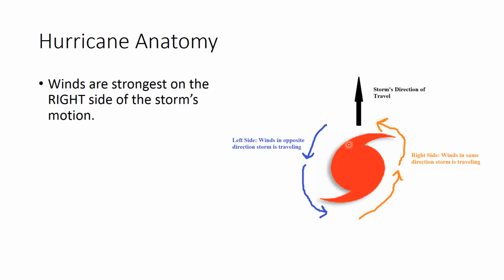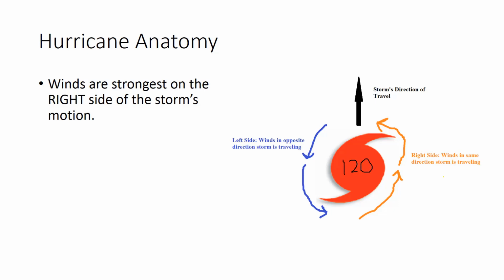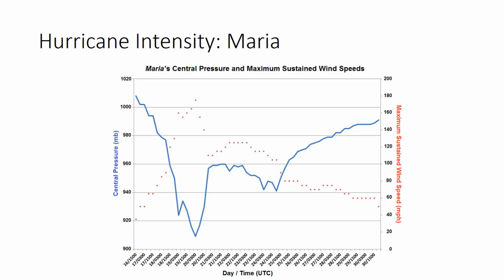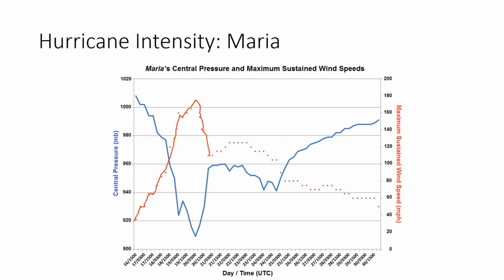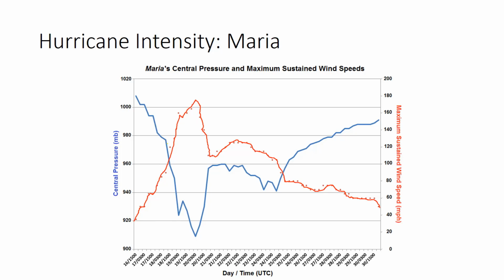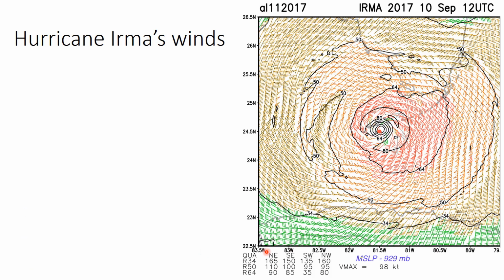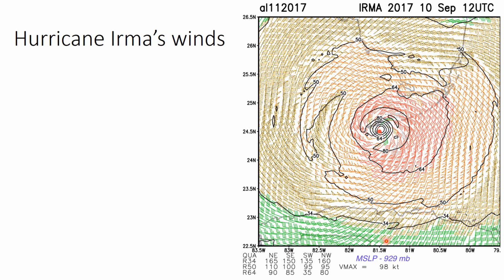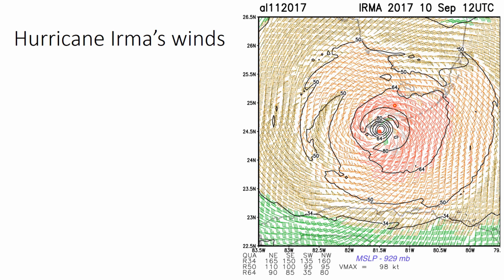Investigation 10B Part 3 Anatomy, Tracks, and Evolution of Hurricanes